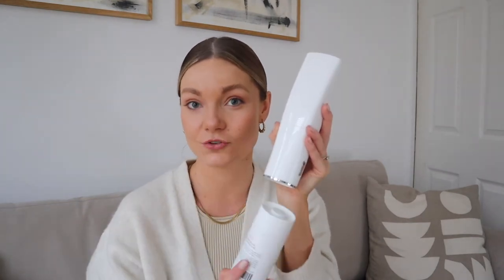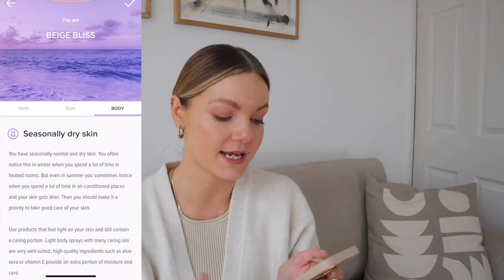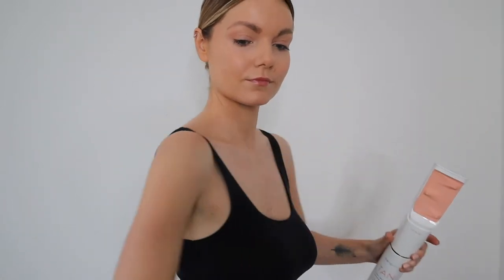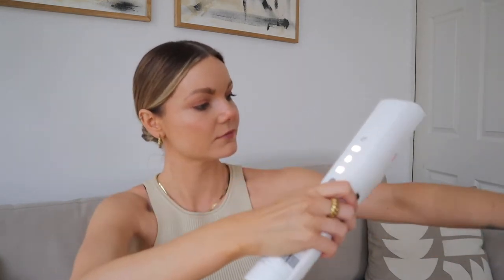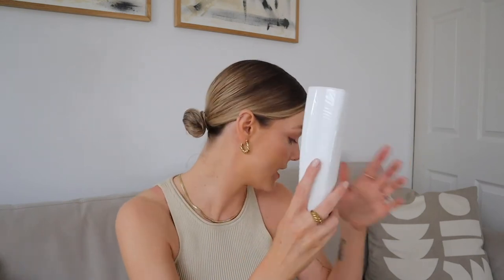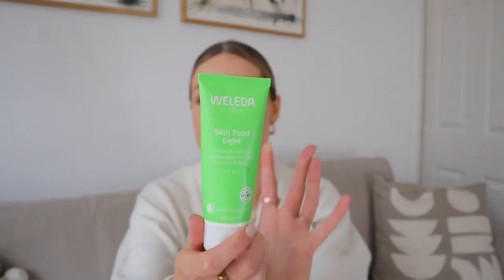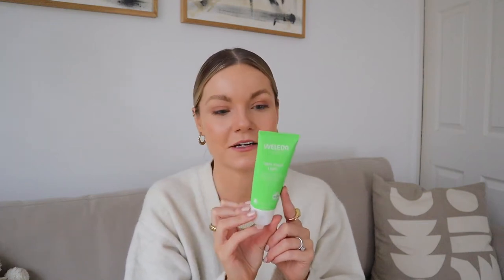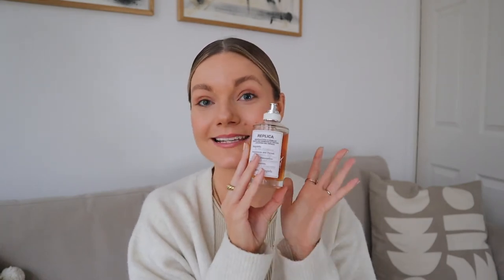MONTHLY FAVOURITES | TAN, SKINCARE, CANDLES & MORE. AD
All items featured are linked below!

AD. Thank you to IONIQ for sponsoring todays video, loved working on this/featuring this product.

TAN FEATURED - shade Medium

WELEDA MOISTURISER LIGHT
WELEDA MOISTURISER ORIGINAL
GLOSSIER CLEANSING JELLY (mini)
GLOSSIER CLEANSING JELLY
THE BEAUTY CHEF COLLAGEN DRINK

REPLICA BY THE FIREPLACE
REPLICA ‘MEMORY BOX’ SCENTS
*SEA SALT CANDLE
*SEA SALT DIFFUSER
*SEA SALT BOTANICAL CANDLE

*FLATTERED BOOTS

STEVEN BARTLETT: DIARY OF A CEO